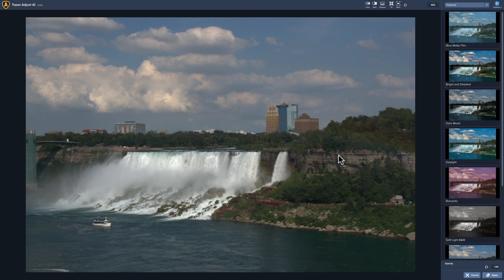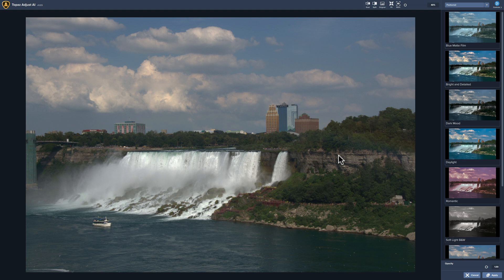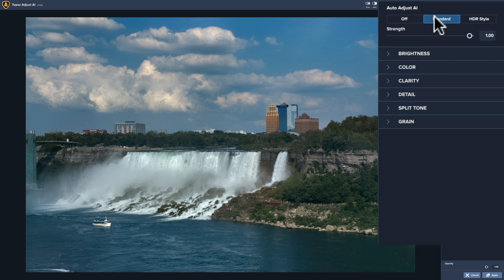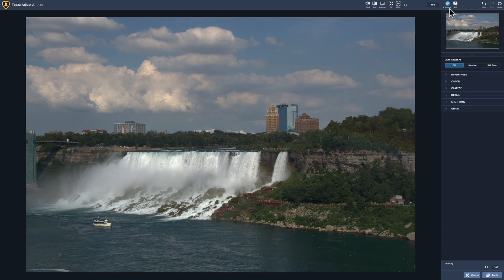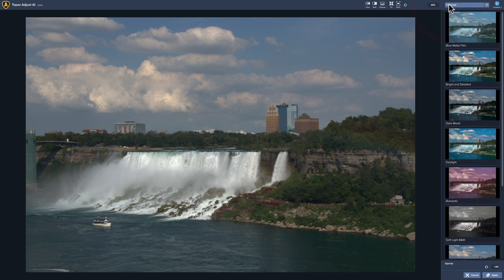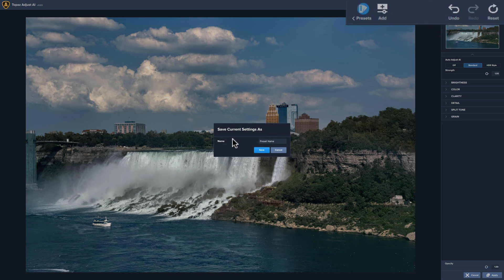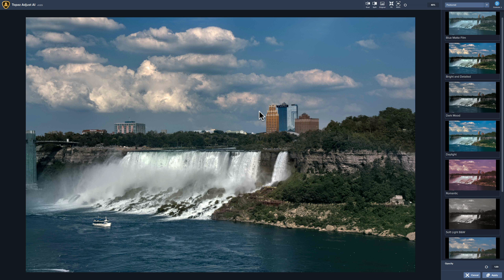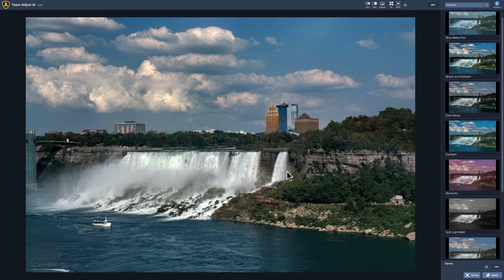Topaz Labs ADJUST AI - My FIRST LOOK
If you're interested in any of the software by Topaz Labs, click the link below and scroll down to the app you're interested in:

AMDISC15

In this tutorial, I demonstrate how to use Adjust AI by Topaz Labs. In it I show how the multiple methods you can go about adjusting an image -- Presets, Full AI, Manual Adjustments, or a combination of any of the methods.